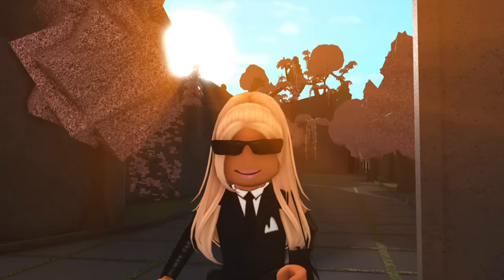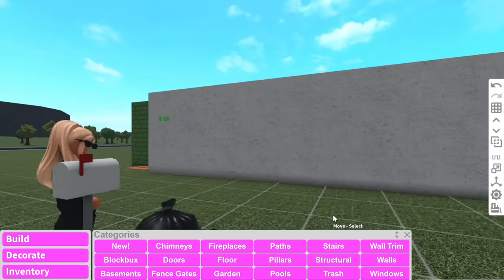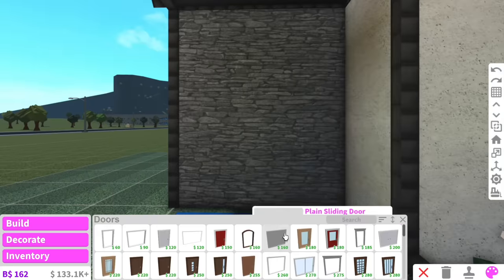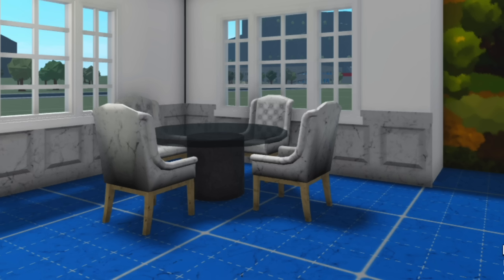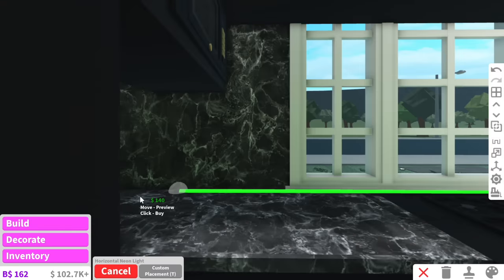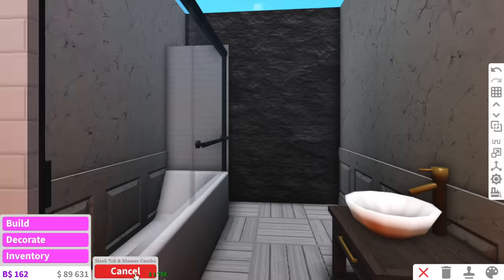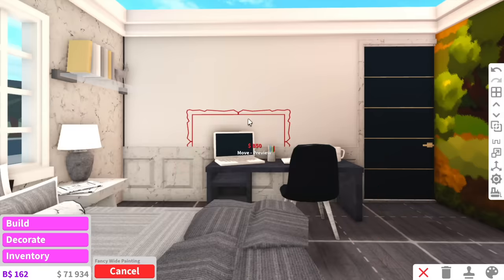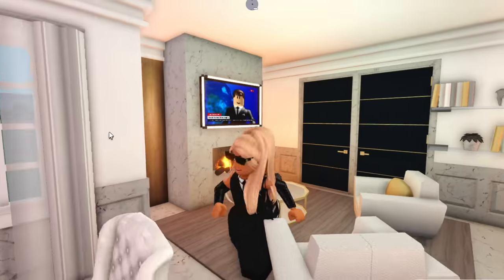RENOVATING THE BLOXBURG STARTER into a LUXURIOUS HOUSE | roblox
Giving the starter home the much needed glow up she deserves

By using my code I recieve a commission that goes back into the channel!